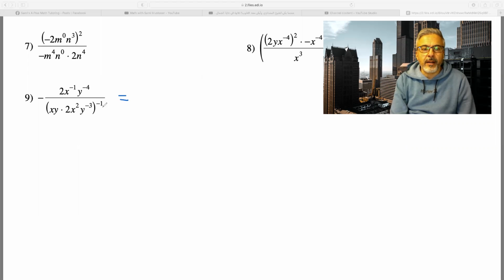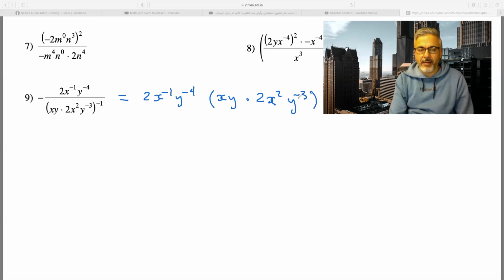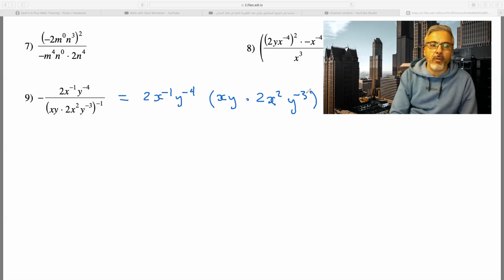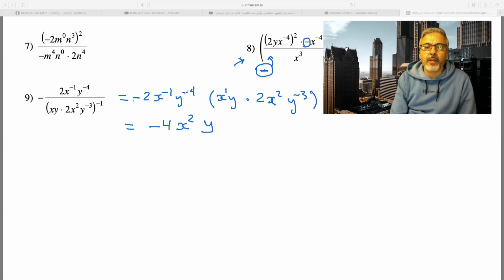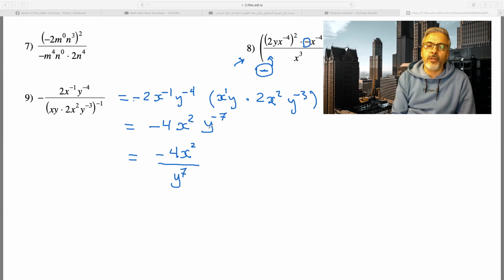How Simplify Negative Exponents | Multiplication and Division.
How to change negative to positive exponents.